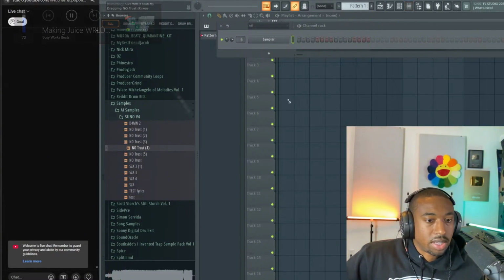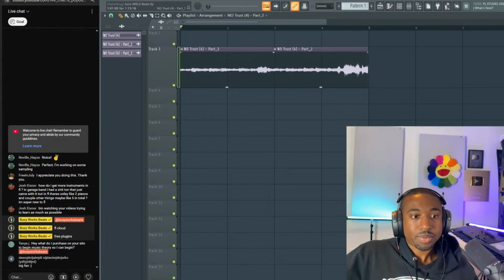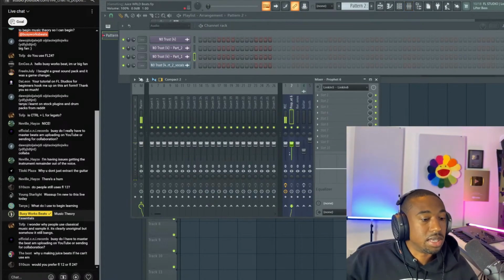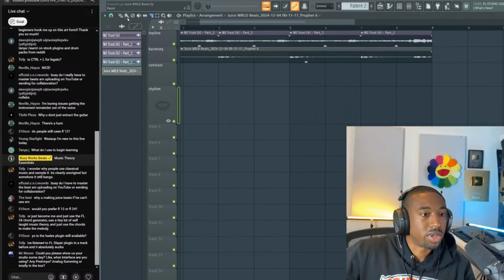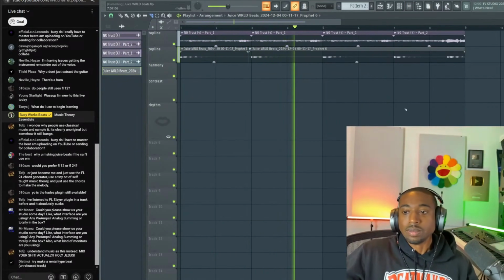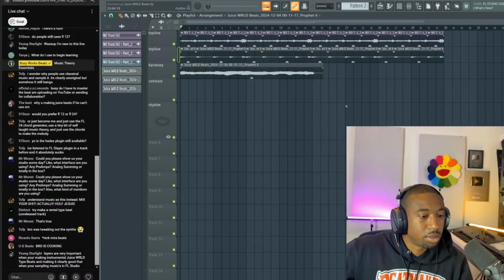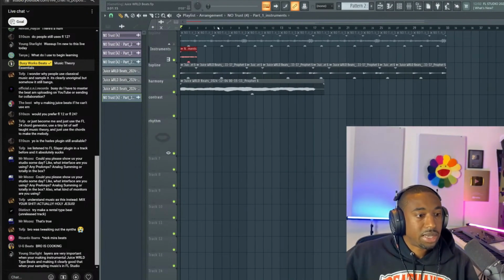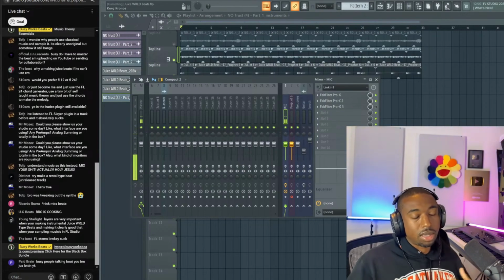How to Make JUICE WRLD Beats in 15 min